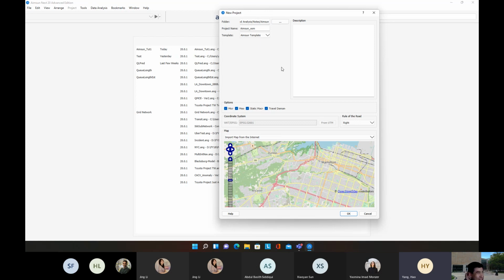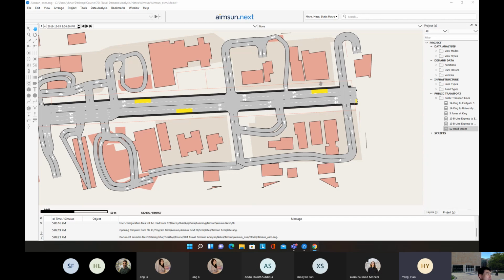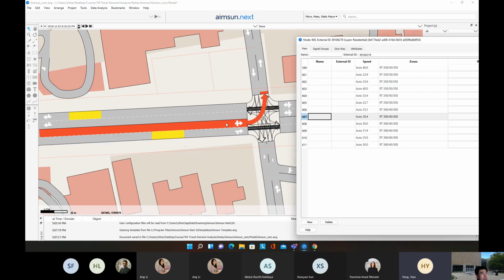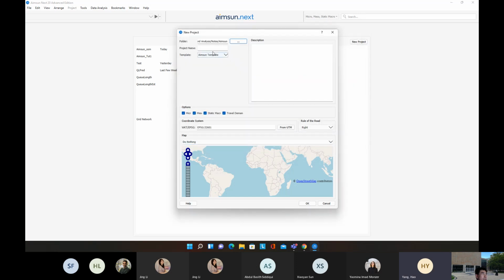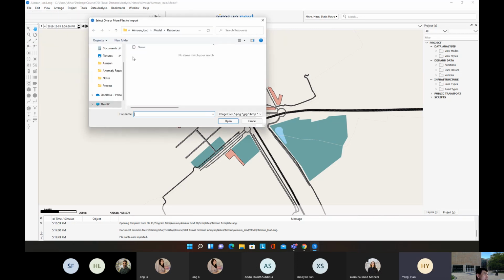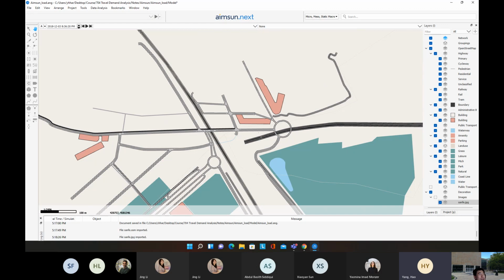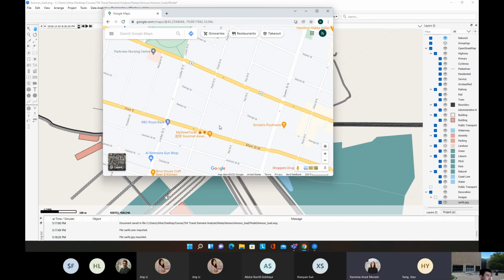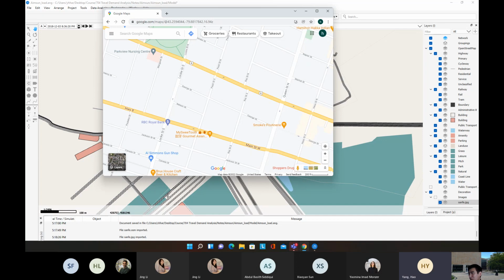Aimsun Tutorial 1